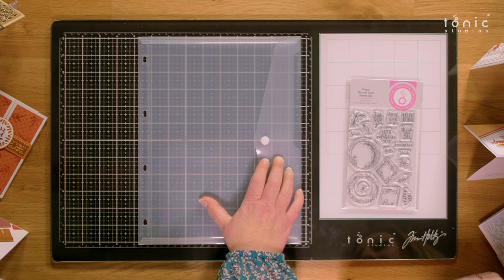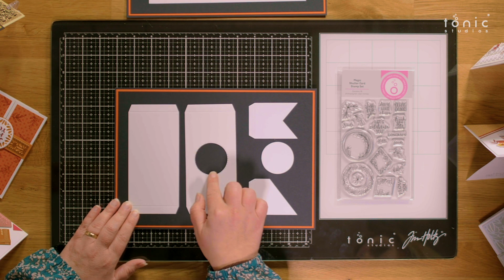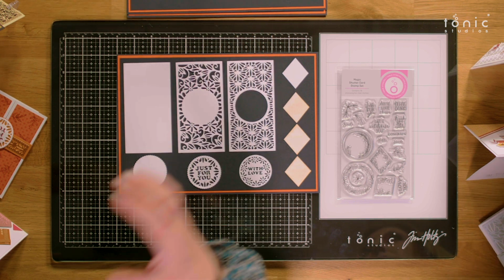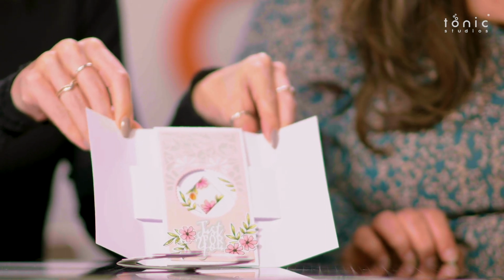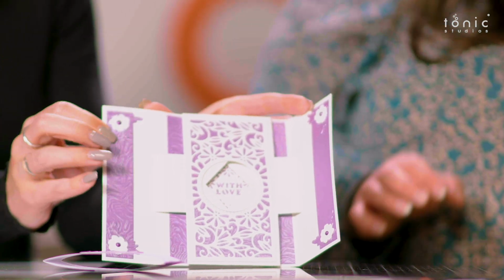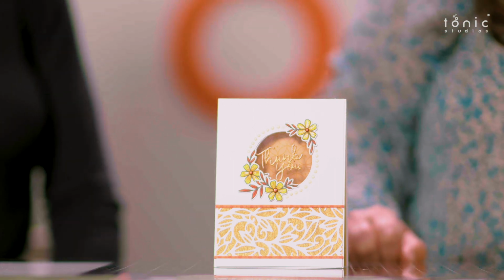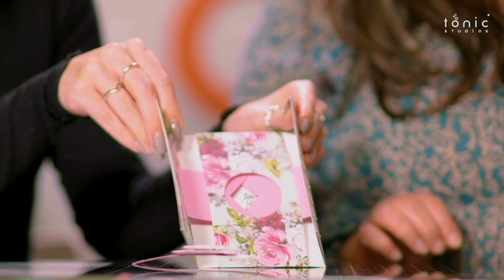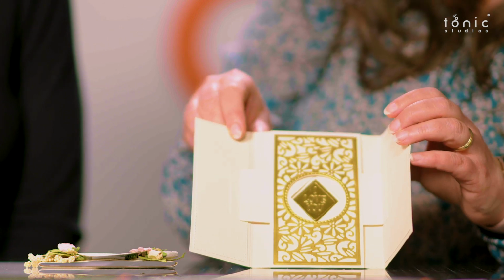Laura & Karen Reveal Our Brand-New Magic Shutter Card Die & Stamp Set | Tonic Studios Showcase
It's a new Showcase die & stamp set!

Create amazing kinetic cards with this fabulous Magic Shutter Card Die & Stamp Set.

Laura & Alison are here to guide you through the whole die set and every stamp and show you what bautiful projects our Design Team have come up with.

Are you going to be getting this set? Let us know what you think of the Magic Shutter Card Die & Stamp Set in the comments below.